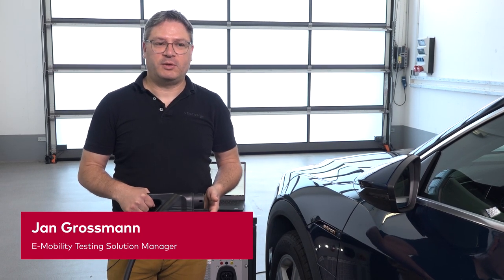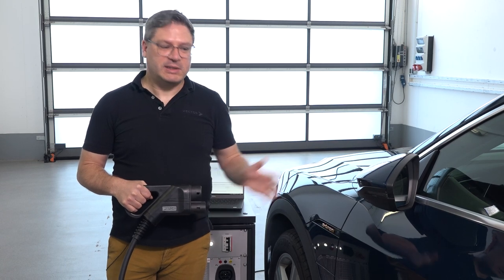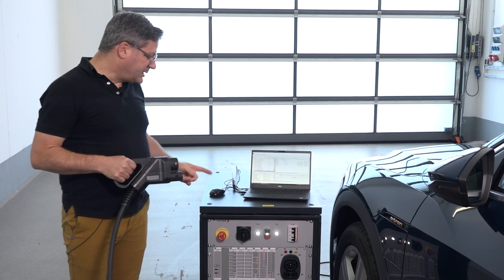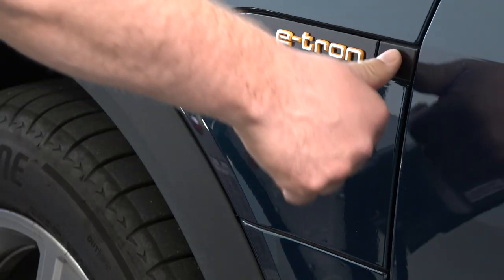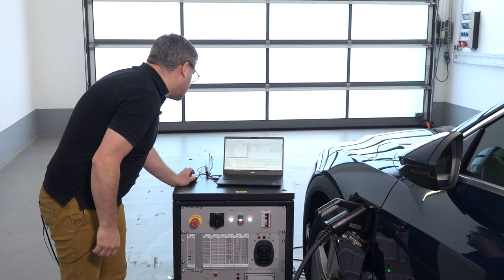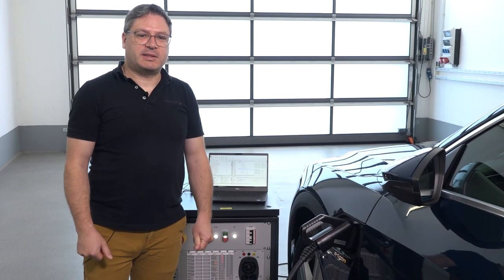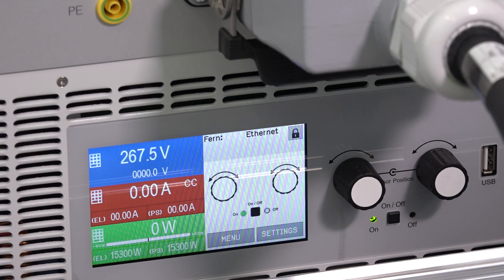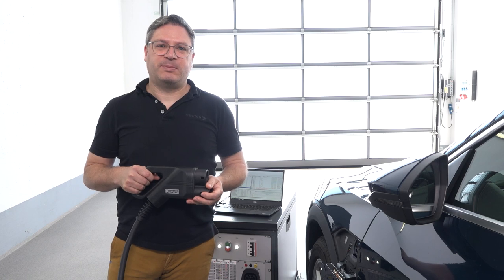How to do Quick and Easy Conformance and Interoperability Tests on a Real EV with Vector CANoe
Conformance and interoperability EV Testing with Jan Grossmann: Let us convince you, how easy live conformance test execution is on a real electric vehicle. It´s that simple with the Vector CANoe Test Package EV.